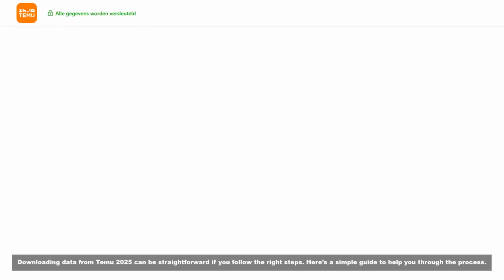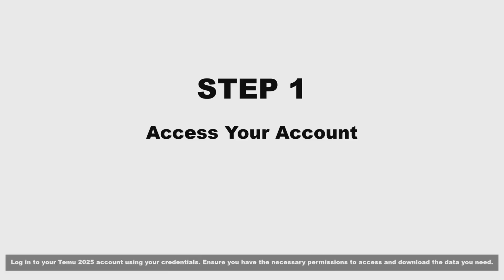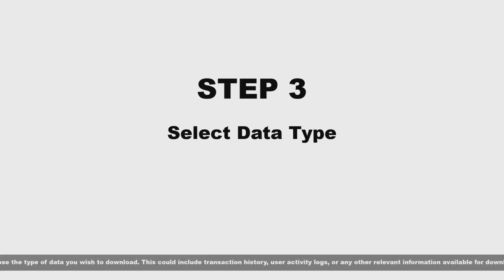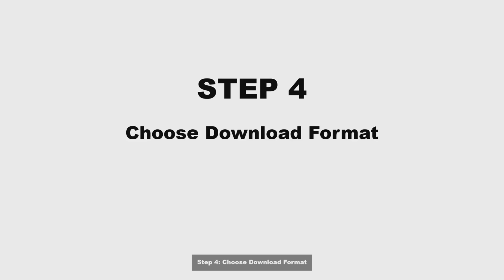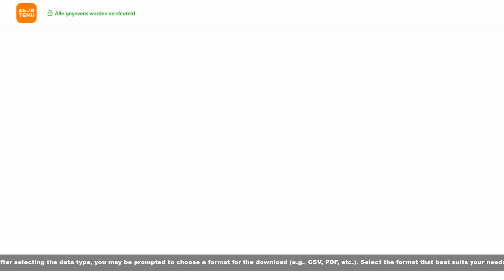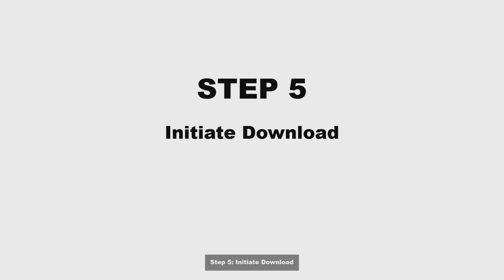How To Download Data From Temu 2025 (2026)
In this video, we will guide you on how to download data from Temu 2025. Whether you're looking to save your purchase history or manage your account, we've got you covered with easy steps.